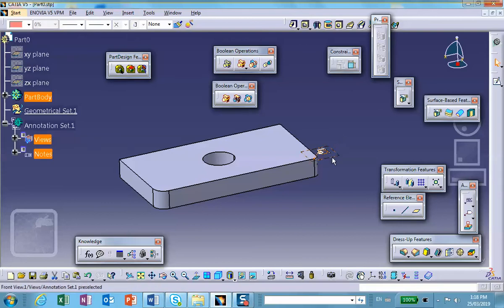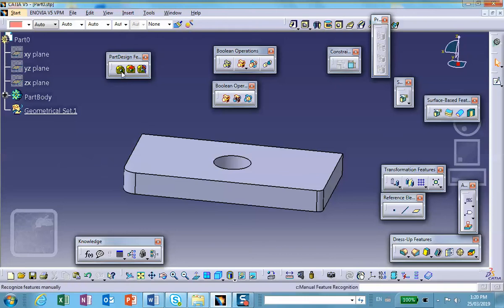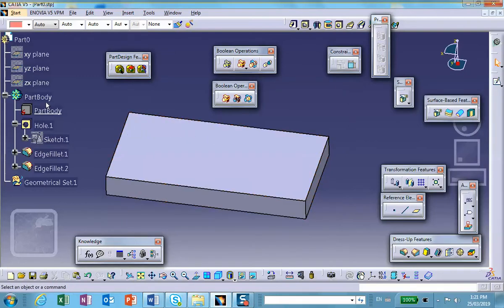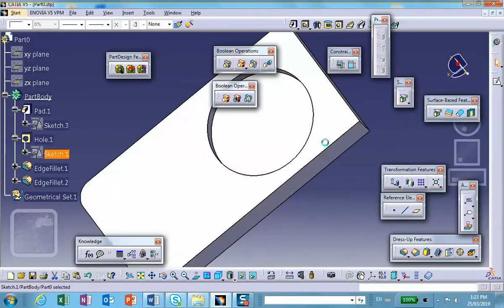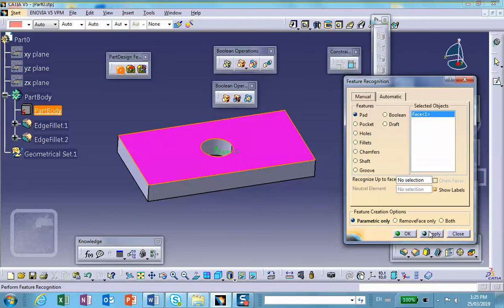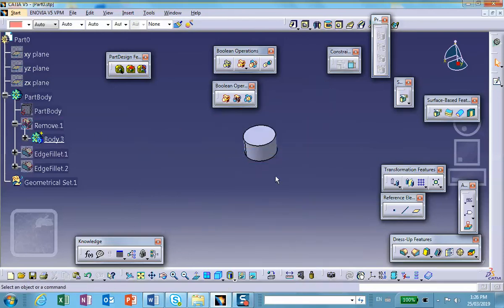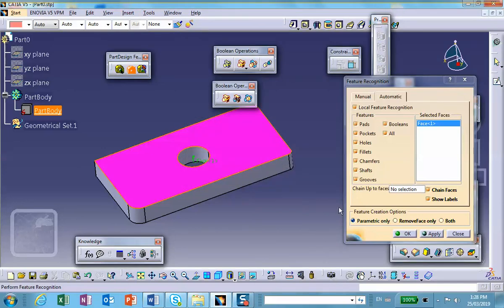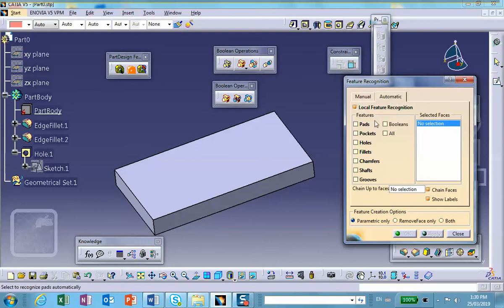CAD, FR Video 2 of 3 More Examples, Catia v5, Nader G Zamani